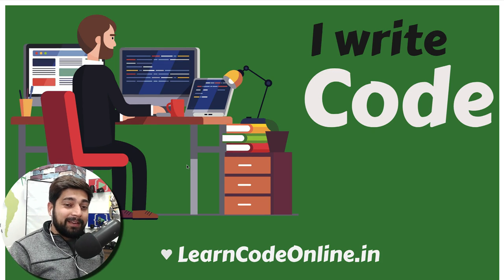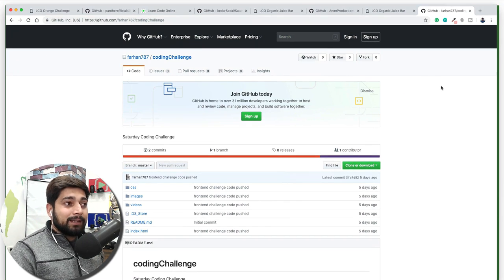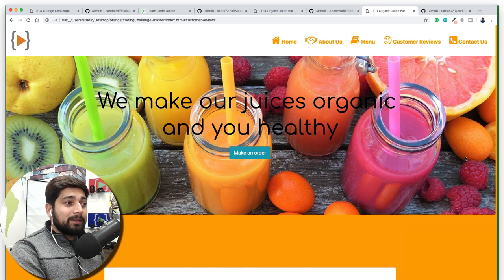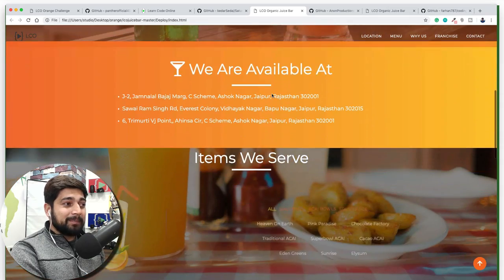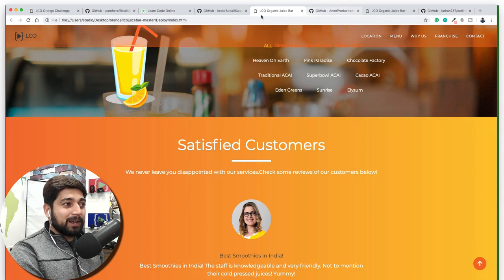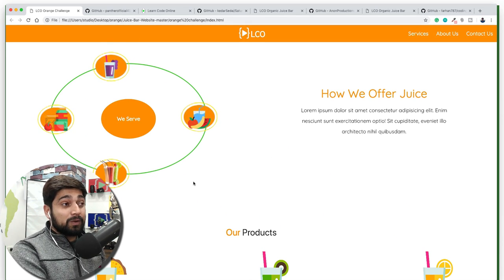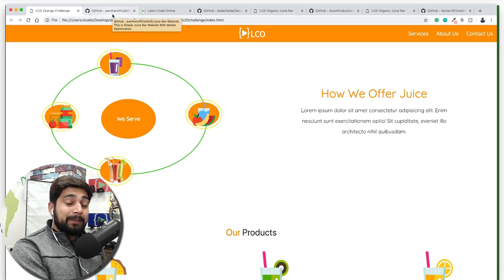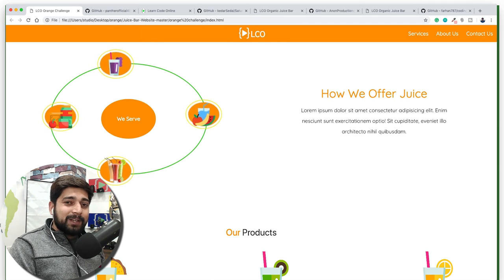Orange Winner announcement